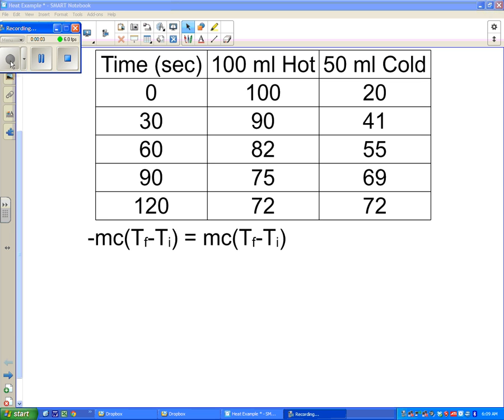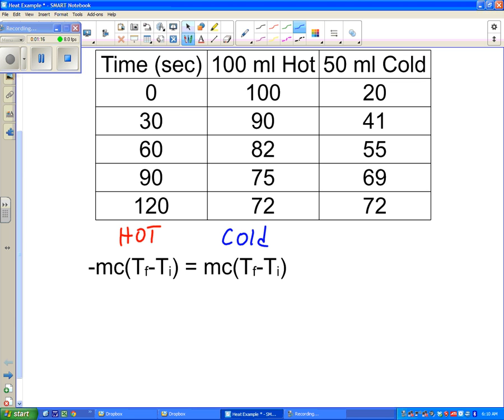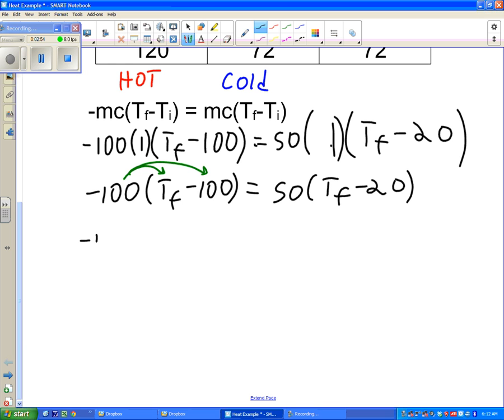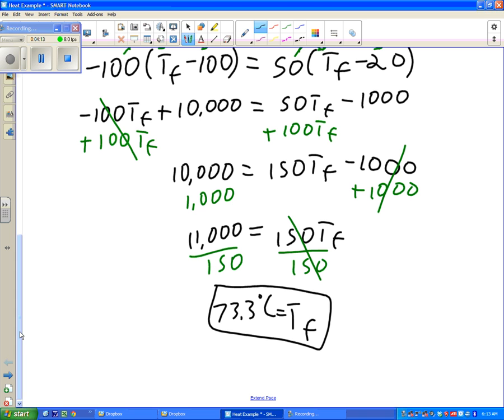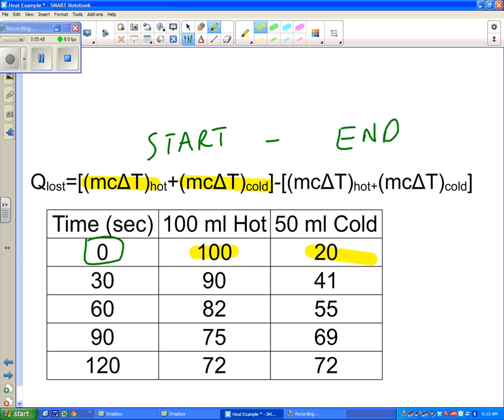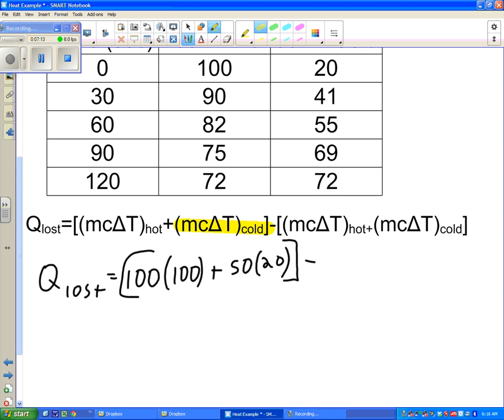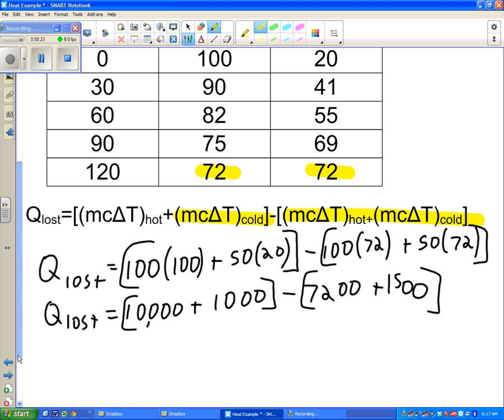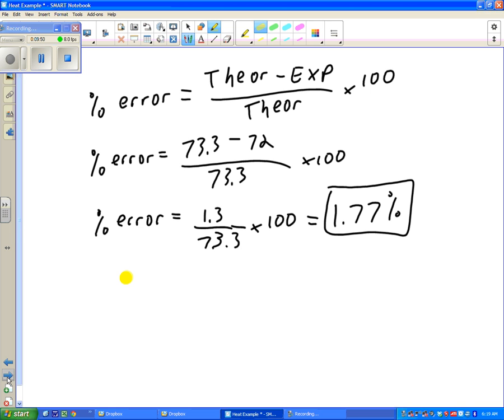Tutorial Thermal Equilibrium